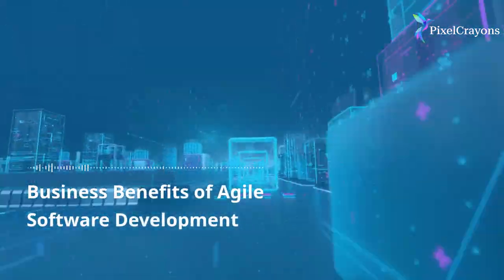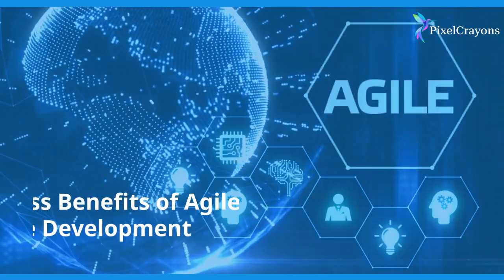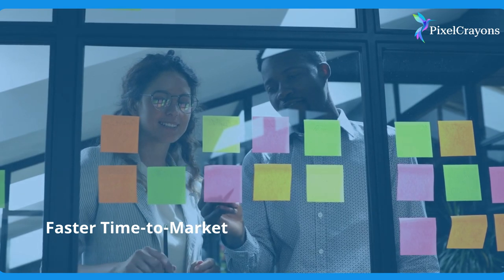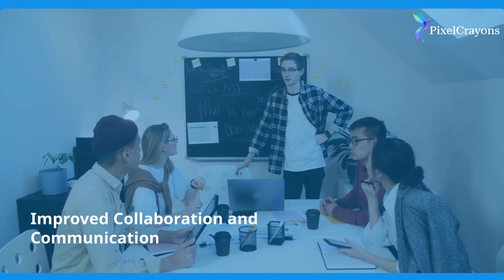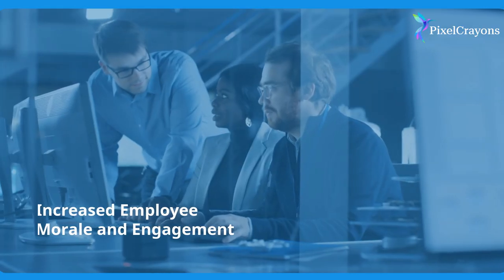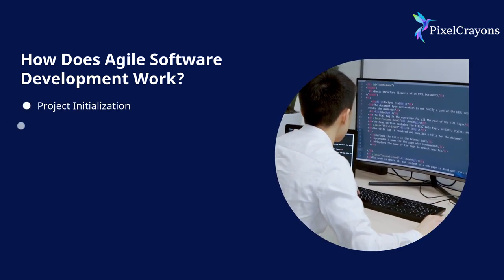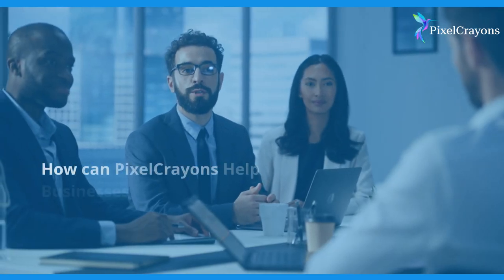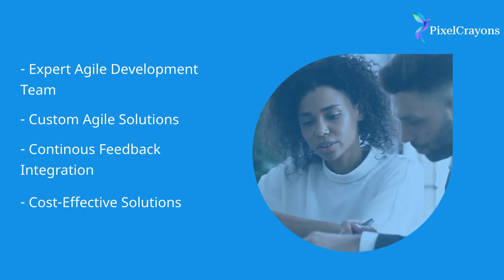7 Business Benefits of Agile Software Development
Struggling to keep up with the constantly changing demands of customers and the market?

Well, you’re not alone.

A lot of companies find it difficult to adjust to changing consumer demands and market situations, particularly when it comes to software development.

Traditional development processes are often rigid and require extensive planning and documentation. It may result in more expenses, missing deadlines, and lower client satisfaction.

Agile software development can help you to enhance your business. With our guide on the benefits of agile software development, delve through the resourceful insights

Key takeaways:
0:01- Benefits of Agile Software Development
01:17- Agile Development Process